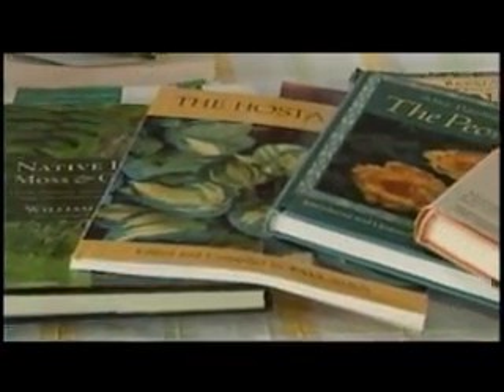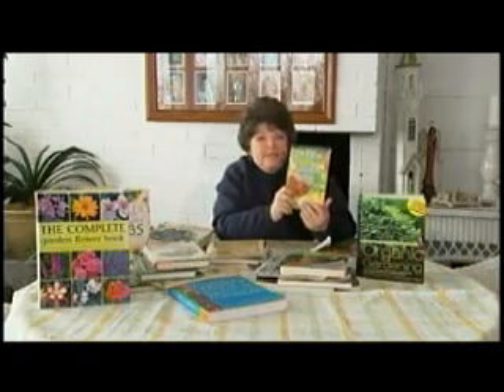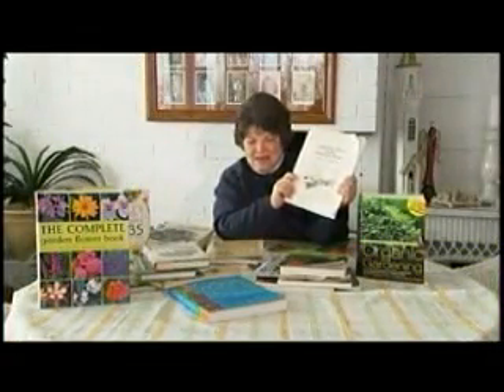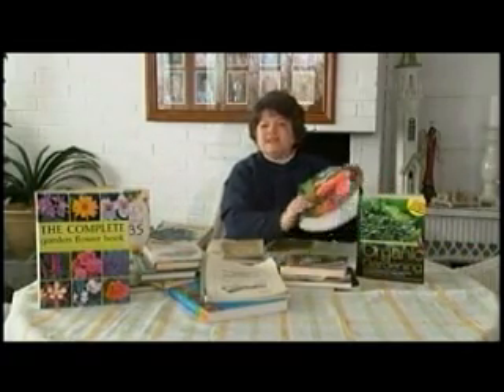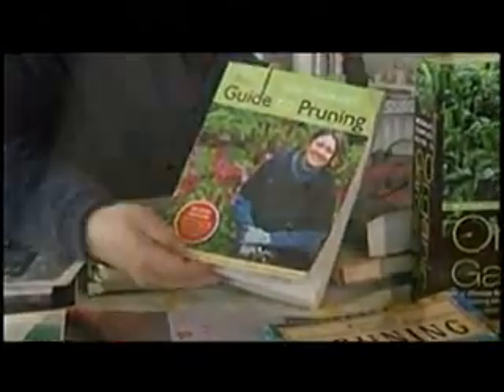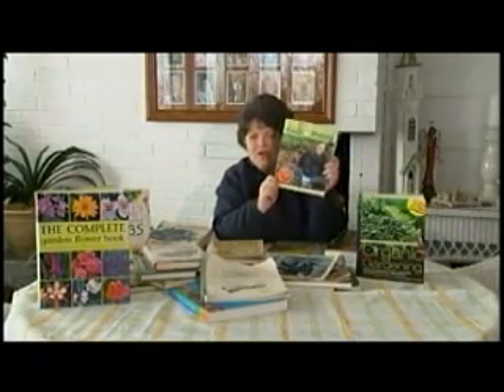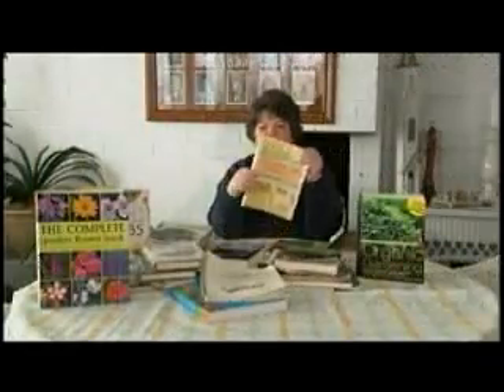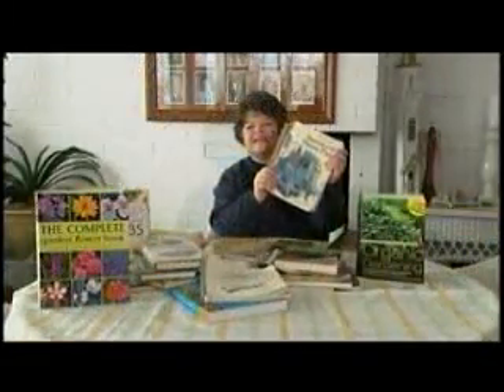Great Gardens: Gardening books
In this edition of Great Gardens, KXLY4's Phyllis Stephens goes through the stacks of gardening books available to you.